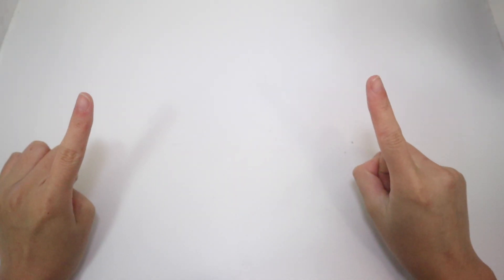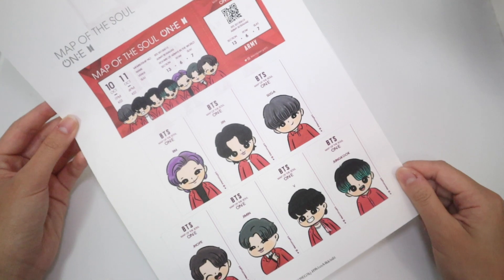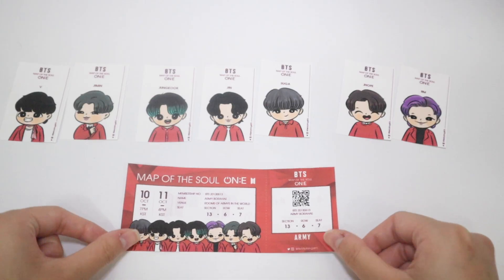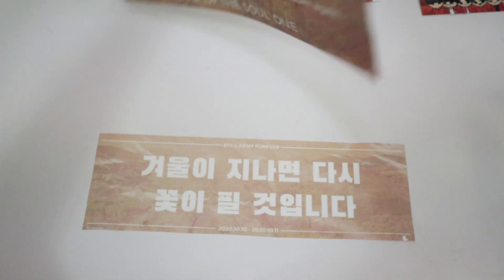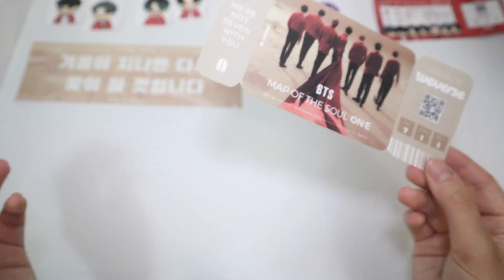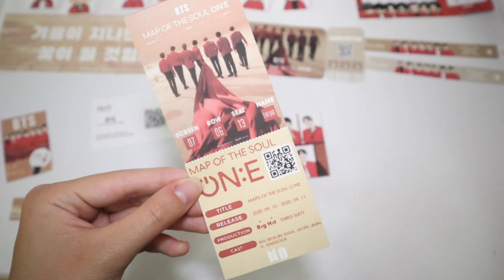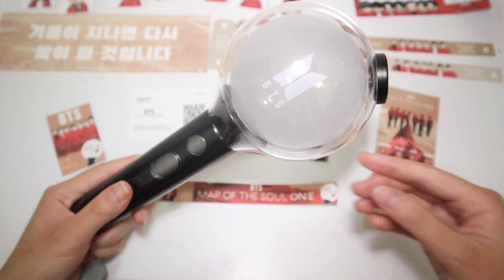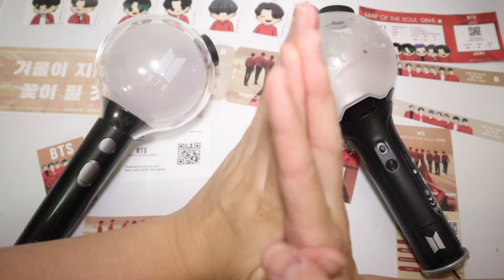Making BTS Map Of The Soul ON:E Concert Tickets, Slogans & MORE!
Edited by TACookieXOXO 2.0

Designs Credit to :
Set 1 : @BeMyWingsBTS on Twitter
Set 2 : @karlajeremee on Twitter
Set 3 : @ JHWMIN on Twitter
Set 4: @ NunaKookie (ThiyaBore) on Twitter

Thanks for your amazing work for Armies to Enjoy the Concert during this time

Go Verify Your Ticket At : bts.kiswe.com